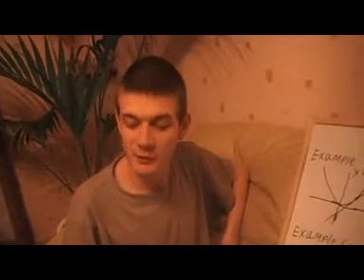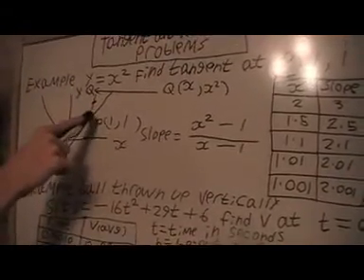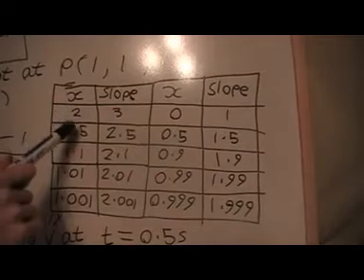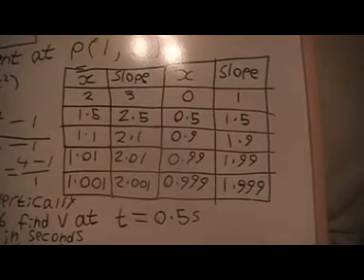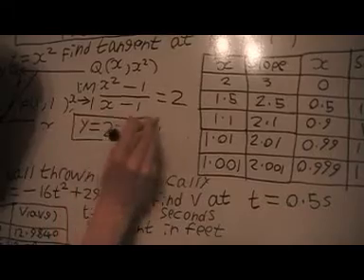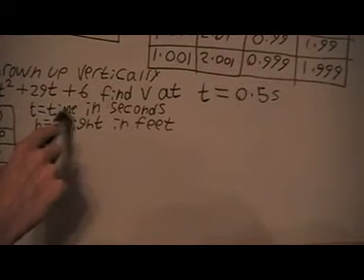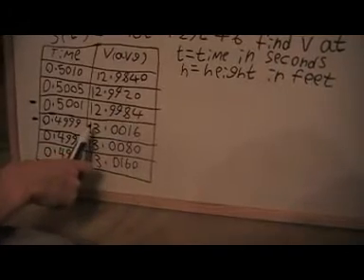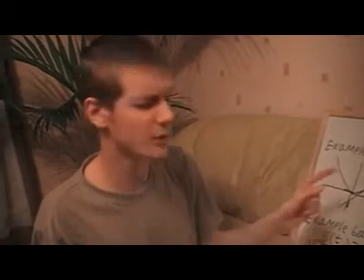the tangent and velocity problems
this video is the start of a new topic called limits and i will introduce this topic starting with 2 classic problems the tangent problem and the velocity problem which show the ideas of a limit in an intuitive way velcity problem shows a real world real life type problem the equation of ball comes from physics but we don't talk about this is a maths course not physics i do not plug all the values in to the fucntions in the video i have them in the table you should have learnt how to do that in the first topic videos on functions so you can do that and check